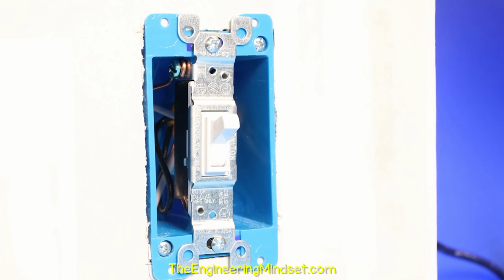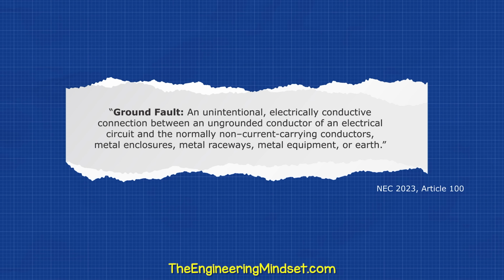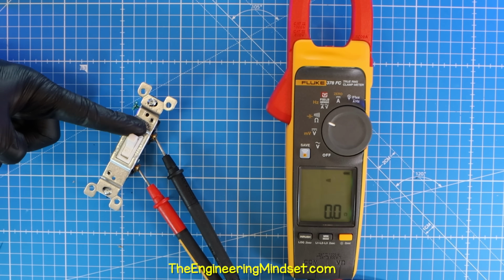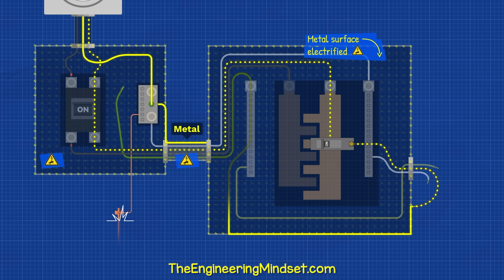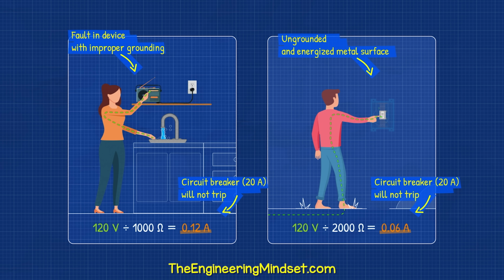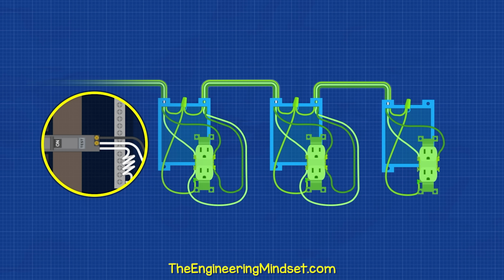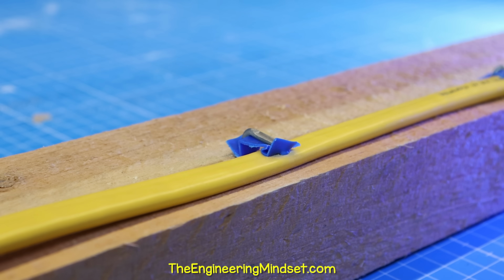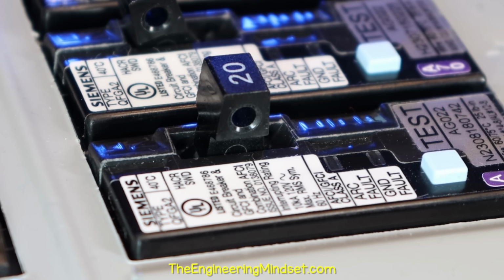I Touched a Hot Wire to Ground… Here’s What Happened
What happens during a ground fault, what happens during a short circuit, what happens during an arc fault, what causes a ground fault, what do different electrical faults mean for the system.

Chapters
00:00 Why Circuit Breakers Trip (Hot vs Ground vs Neutral)
00:13 Why a Light Doesn’t Trip the Breaker
00:16 How Electricity Flows in a Home Circuit (Explained)
00:53 AC vs DC Current – What’s Really Happening
01:05 Voltage, Resistance & Current in Circuits
01:23 Ground Fault Explained (What Happens & Why)
01:43 What Is a Ground Fault? (NEC Definition)
02:10 Common Causes of Ground Faults
02:54 How to Fix a Tripping Circuit Breaker
03:40 Why Breakers Trip (Overcurrent & Heat Protection)
04:03 Grounding System Explained (Fault Current Path)
04:32 Bonding, Ground Wires & Fault Paths Explained
04:50 What Happens If the Ground Wire Is Disconnected
05:13 What Happens If the Neutral Wire Is Disconnected
05:32 Incorrect Bonding & Dangerous Parallel Paths
06:10 No Ground Wire? Hidden Electrical Danger
06:45 Neutral to Ground Fault (Why Breaker Won’t Trip)
07:05 What Is a GFCI? (Ground Fault Protection Explained)
07:33 How GFCI Breakers Work (Step-by-Step)
08:15 GFCI Outlet vs Breaker – Key Differences
09:03 What Is a Short Circuit? (Simple Explanation)
09:31 Ground Fault vs Short Circuit (Key Differences)
09:44 What Causes a Short Circuit?
10:00 Why Some Faults Don’t Trip the Breaker
10:13 Arc Fault Explained (What Is an Electrical Arc?)
10:31 What Causes Arc Faults? (Loose Wires & Damage)
11:01 Why Arc Faults Cause Fires
11:10 What Is an AFCI? (Arc Fault Protection Explained)
11:33 Brilliant.org – Learn Engineering Faster
12:36 Outro & Channel Supporters